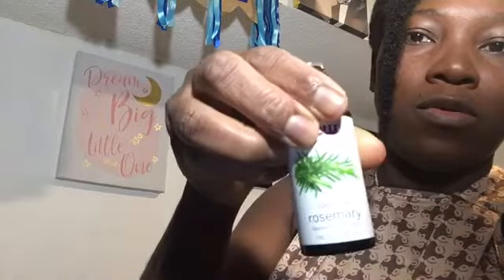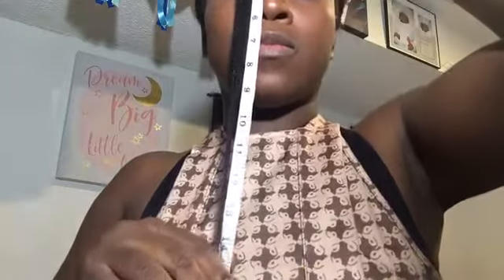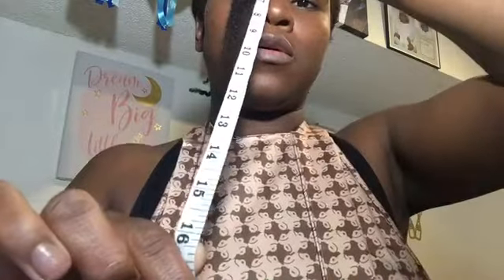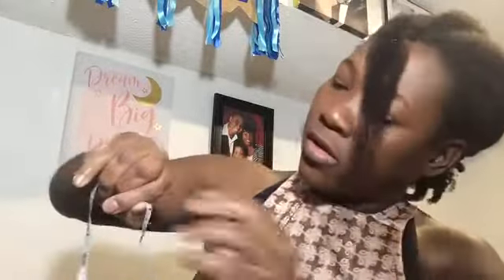Vinn gadé longè chevém e koman Mwen apliké natirel mega tretman an nan chevem